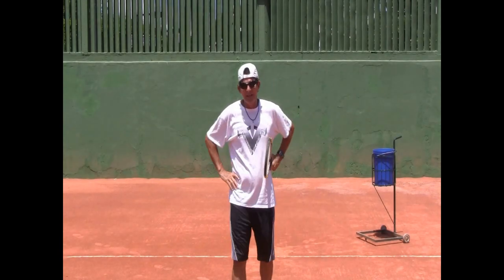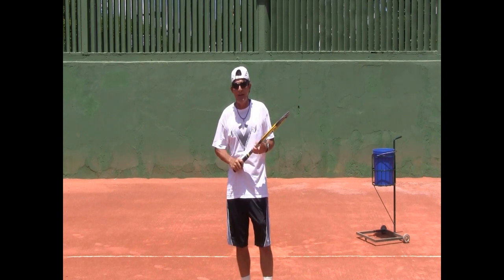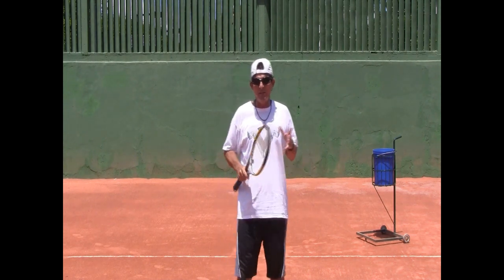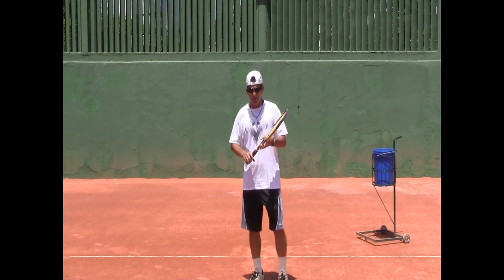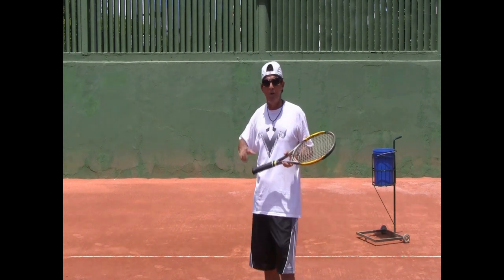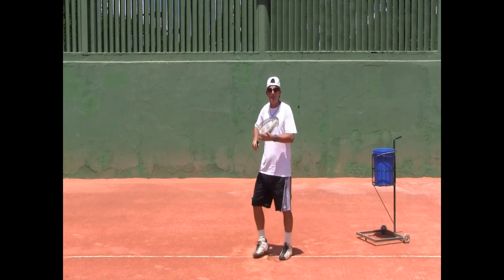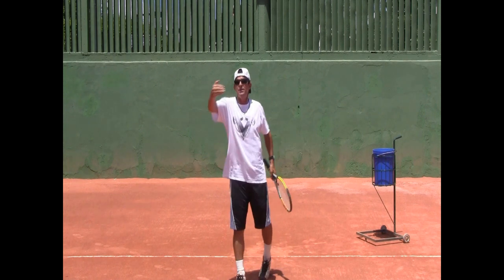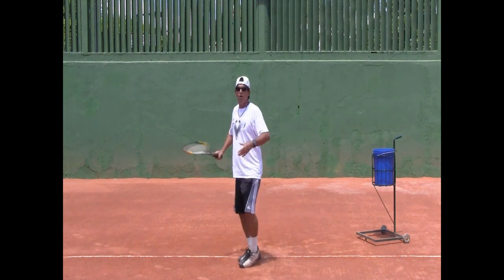How To Play Tennis - Tennis Tips: Rafael Nadal's "Buggy Whip" Forehand Topspin Follow-Through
Rafael Nadal has a VERY peculiar follow-through on many of his topspin forehands. They are called either "reverse forehand" or "buggy whip", and in this video Coach Mauro Marcos is going to explain and demonstrate how and why Rafa hits this shot so effectively!! To check out many Nadal cool "buggy whip" type forehands, check out this